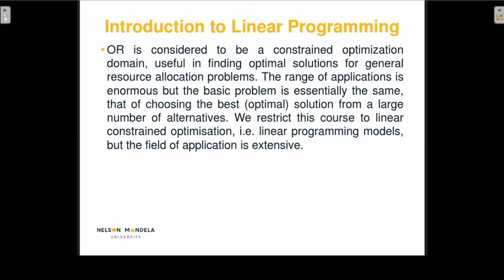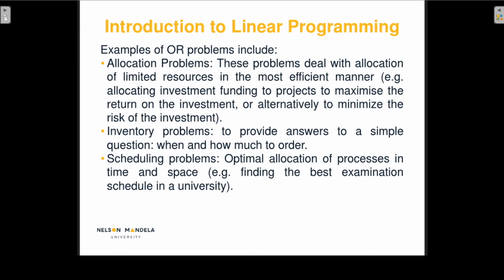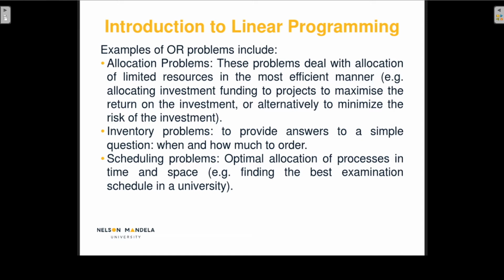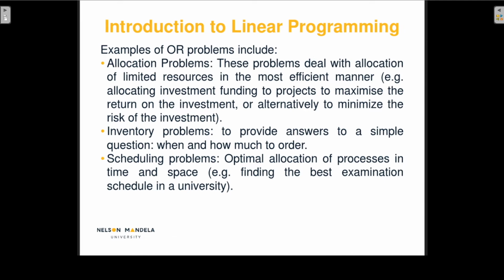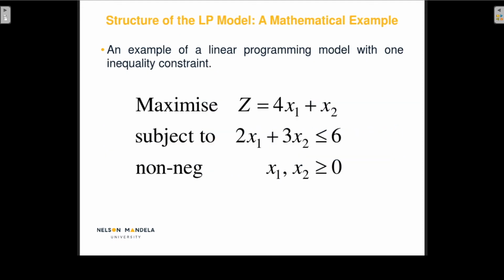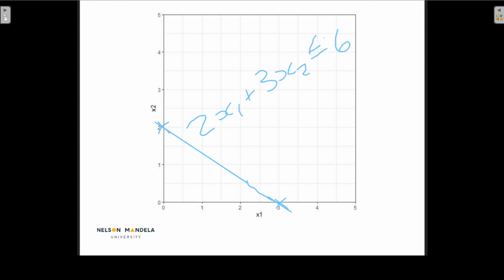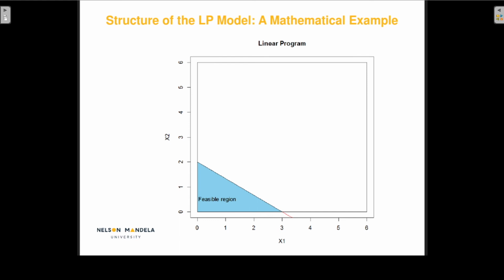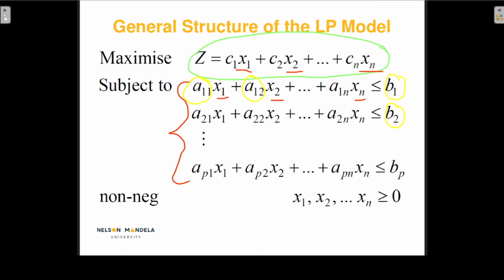STAV101 Lecture 16B Introduction to linear programming and the structure of a LP model